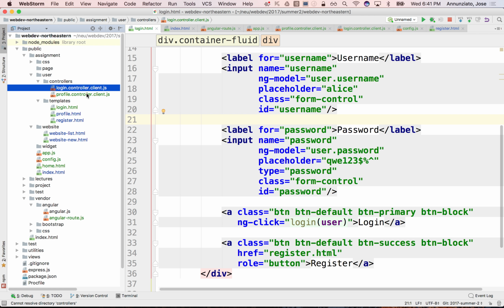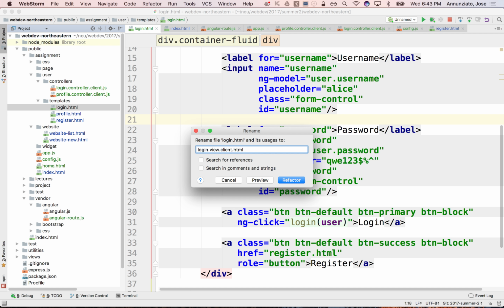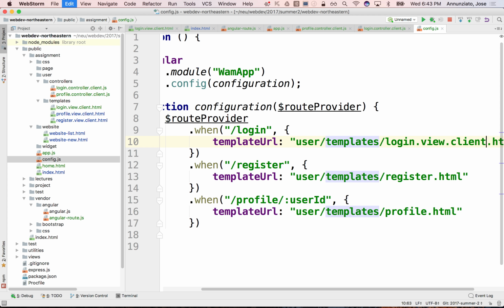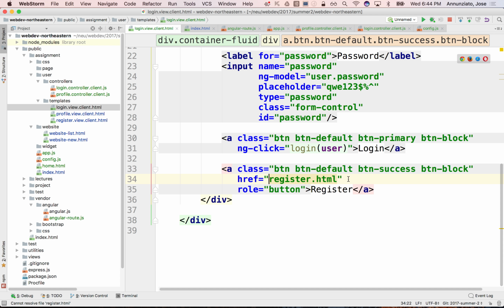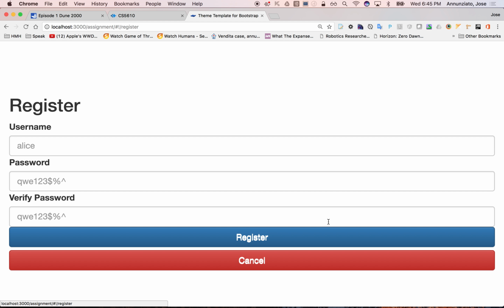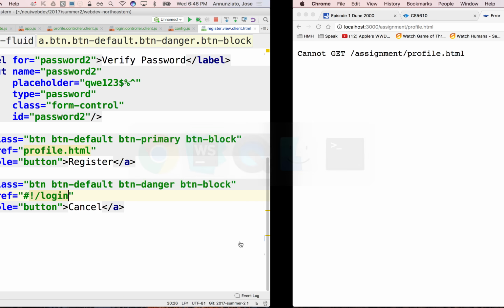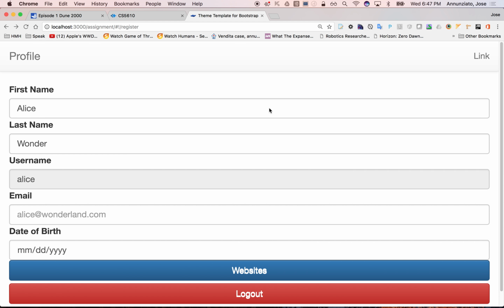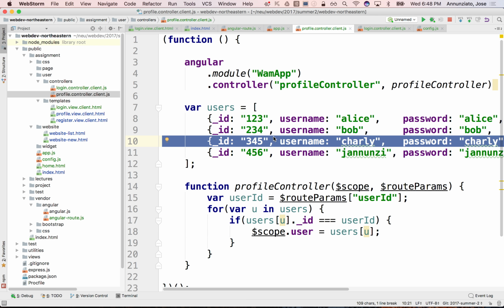3 18 angular template file name conventions and locations in MEAN apps webdev summer 2 2017